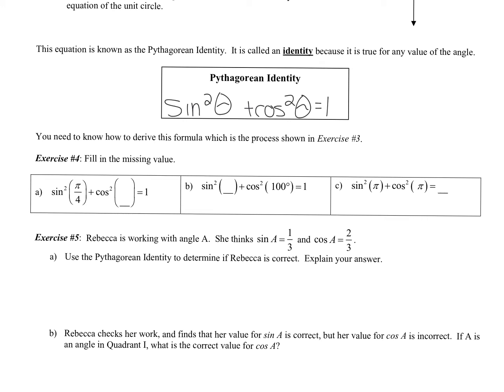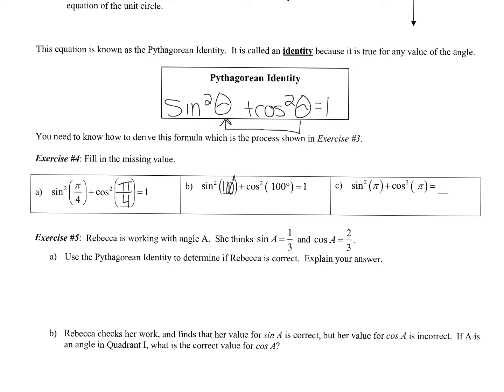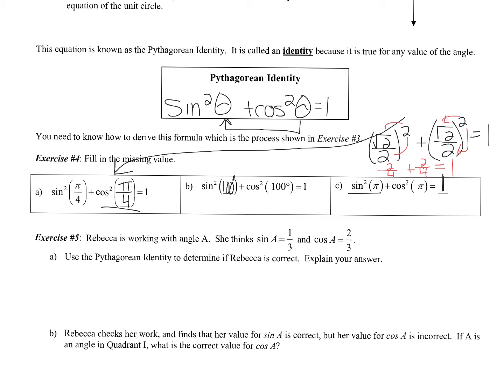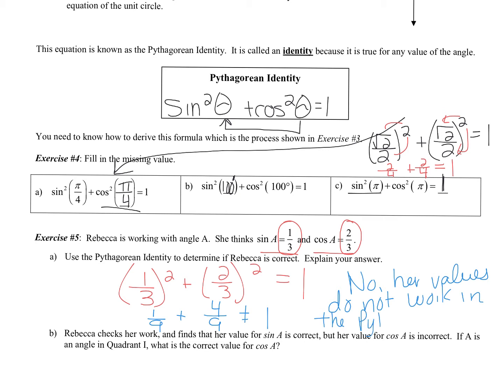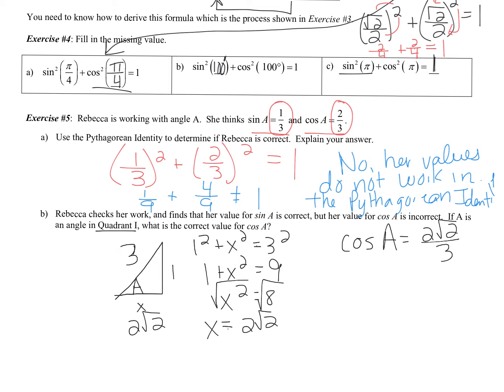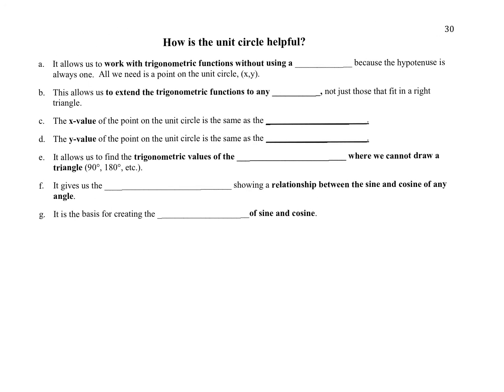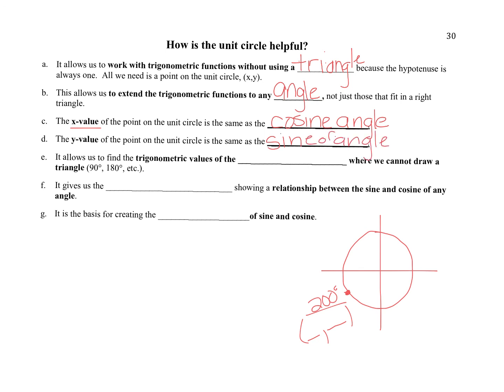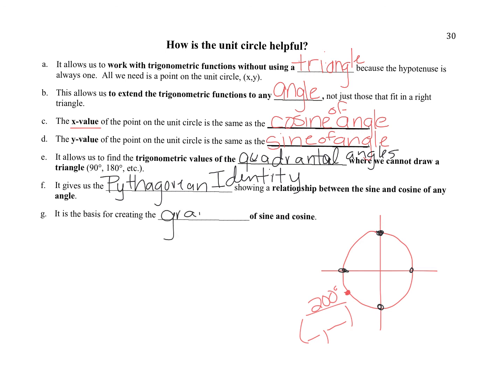A2 U10 L80 P29b-30